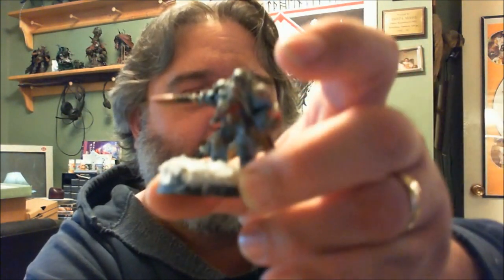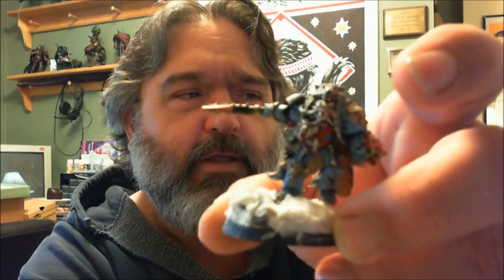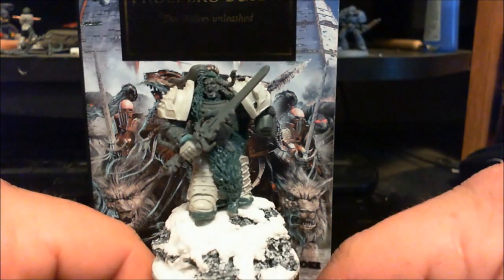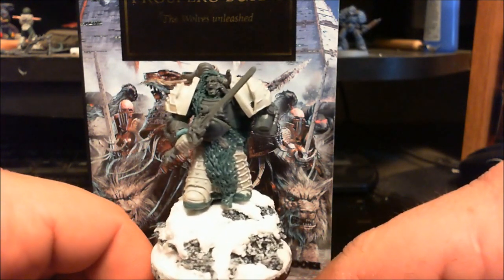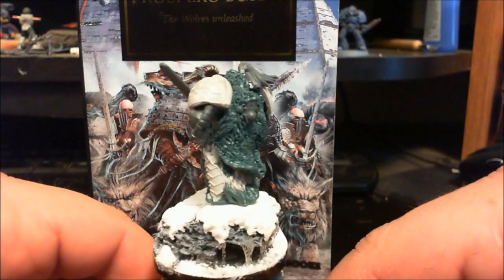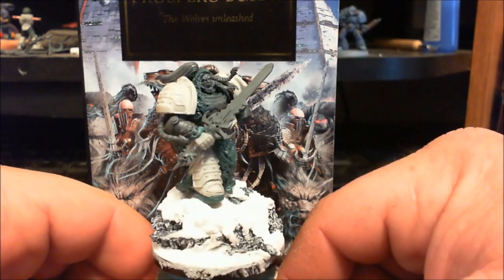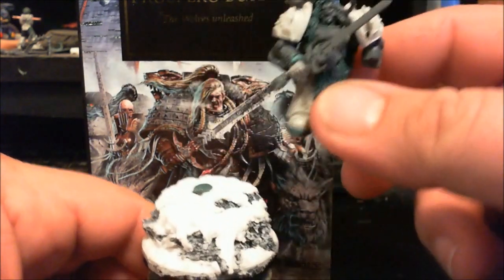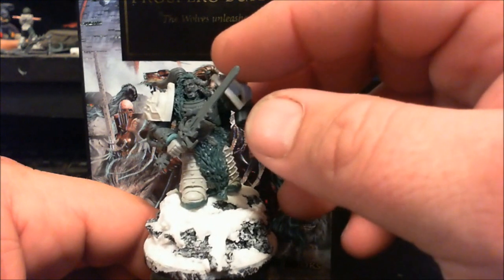on the table 3